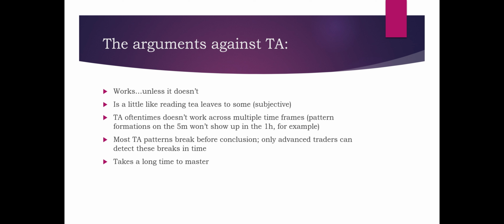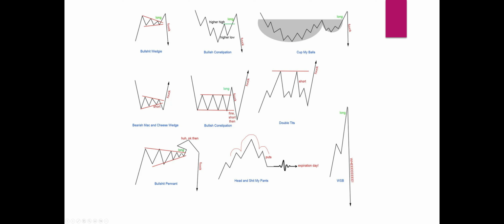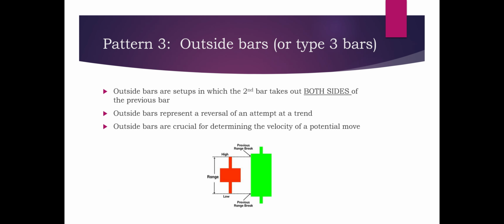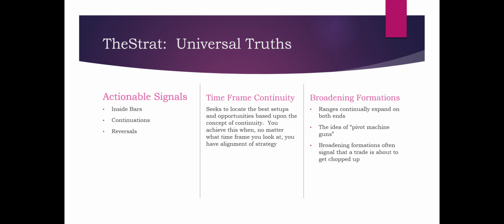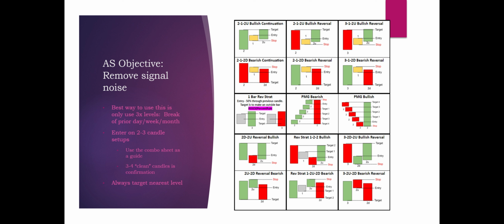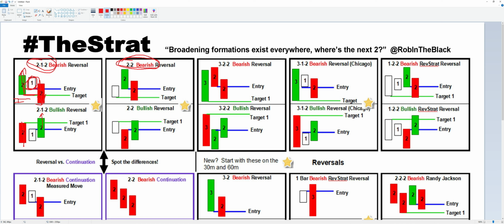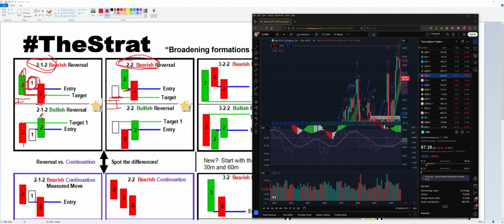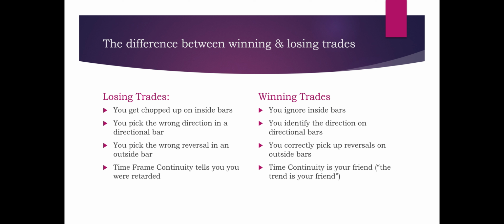Lesson 6 The Strat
Time to start learning how to trade, young Bonklings.  The first method I'm going to teach you is Rob Smith's "The Strat" - a system that attempts to remove all the signal noise and confusion and distill trading to its simplest form.